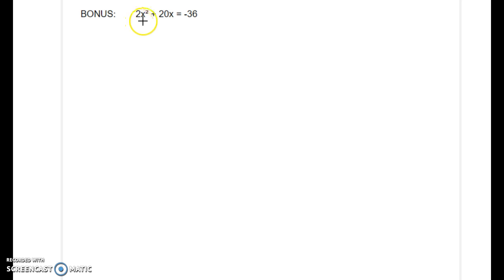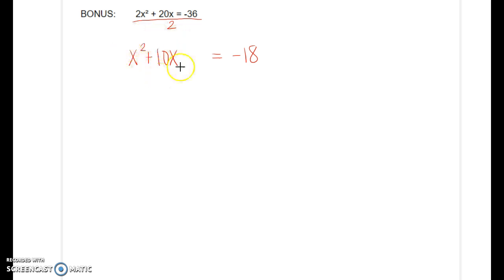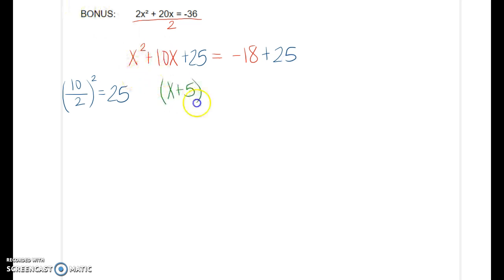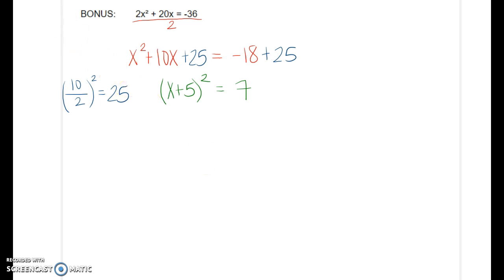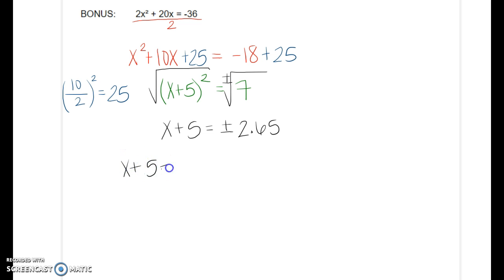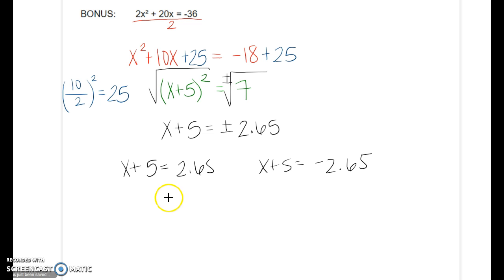BONUS CTS Example